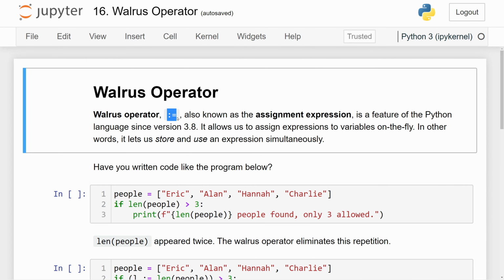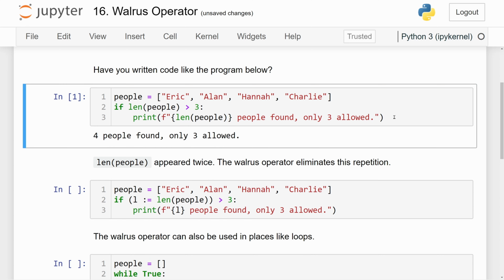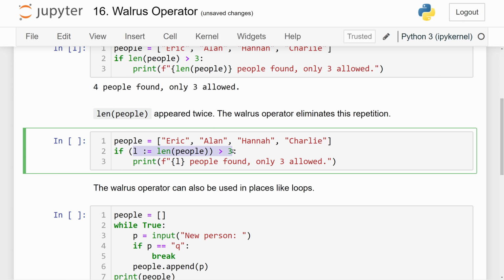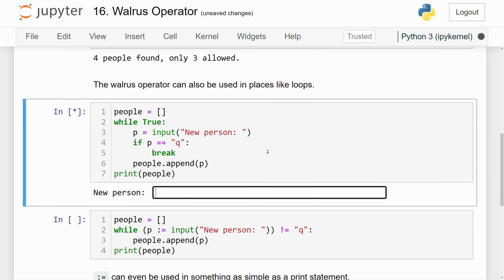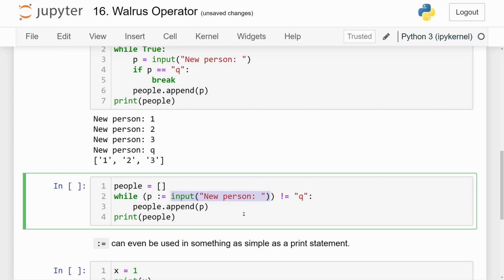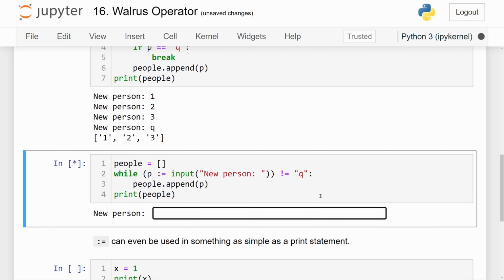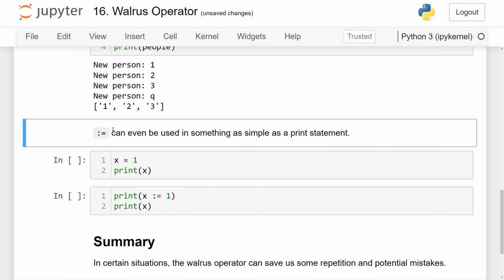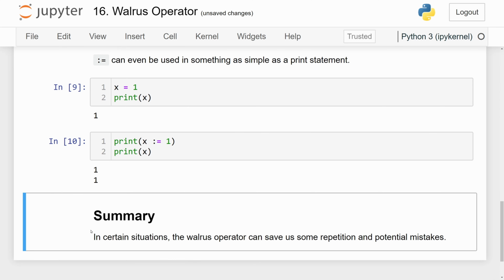Walrus Operator in Python - Intermediate Python #16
An interesting feature of Python is the walrus operator, also known as assignment expression. Learn more about this operator in this video!

⭐ Timeline ⭐
⌚ 0:00 Intro
⌚ 0:18 Structural pattern matching
⌚ 5:35 Summary